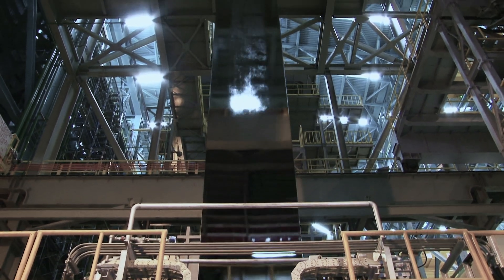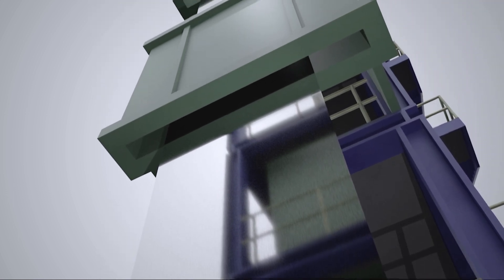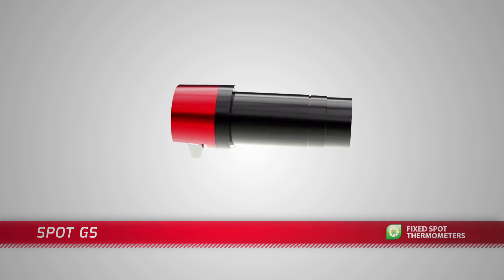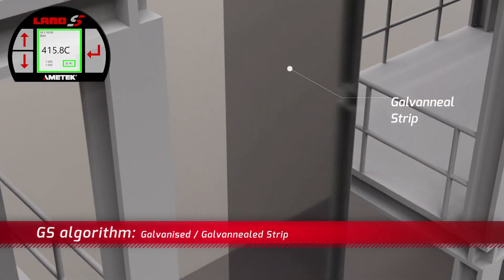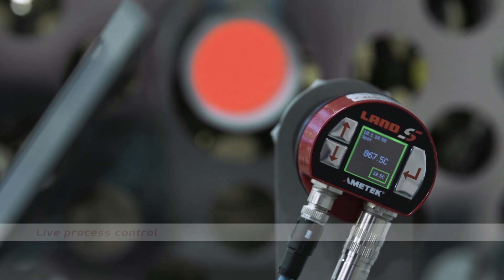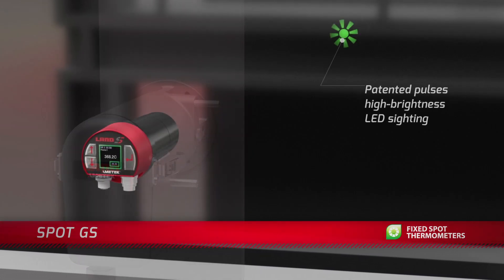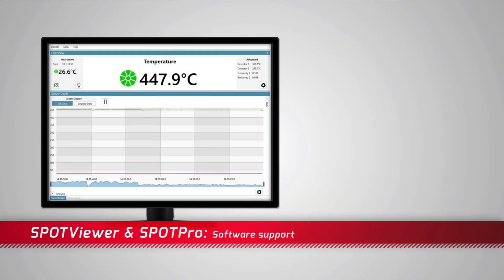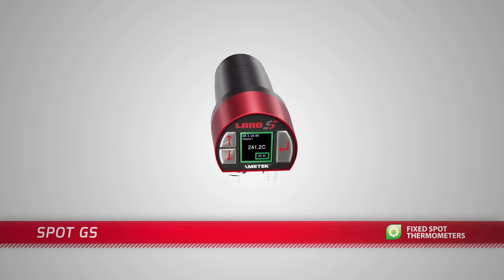SPOT+ GS | Temperature Measurement of Galvannealed and Galvanized Strip by LAND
SPOT+ GS enables automated furnace management to provide close control of the reaction and position of the reaction zone, delivering tighter control of product quality. By maintaining control of the reaction zone, SPOT+ GS accommodates rapid changes of line speed and furnace power with changes of substrate or coating weight. This allows furnace optimisation, reducing heating costs, maximising throughput and avoiding excessive over-reaction and powdering or flaking of the coating during subsequent forming operations.